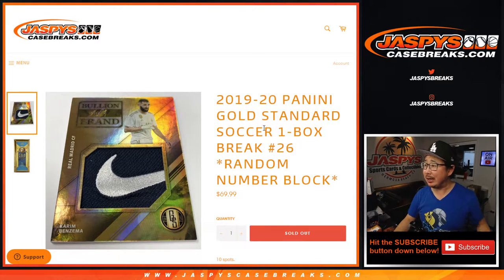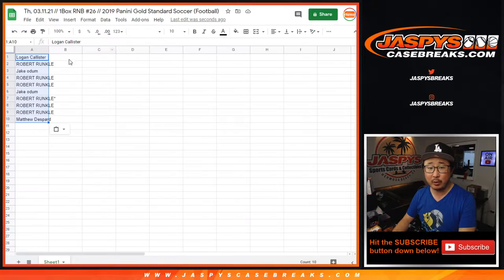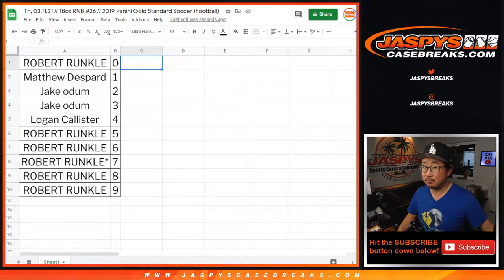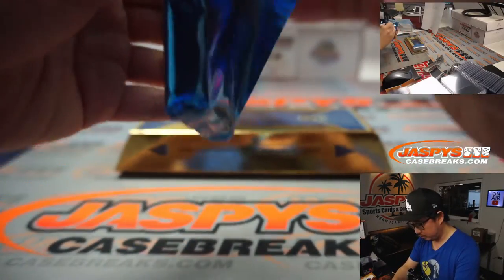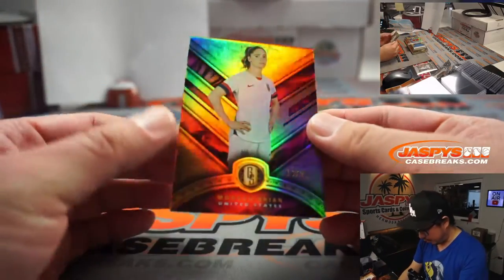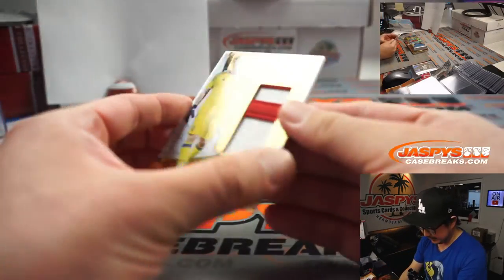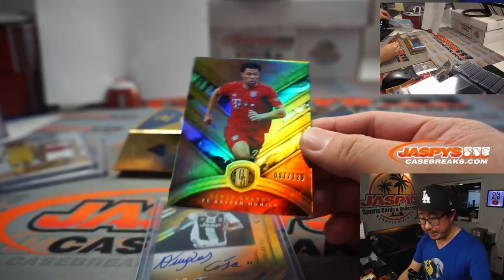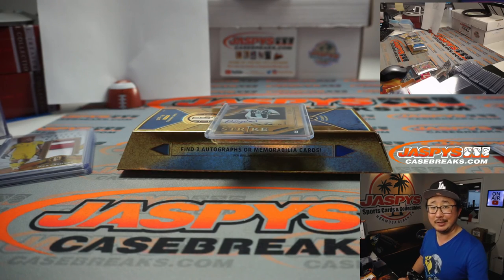Th, 03.11.21 // 1Box RNB #26 // 2019 Panini Gold Standard Soccer (Football)